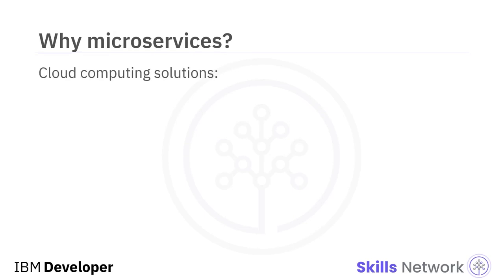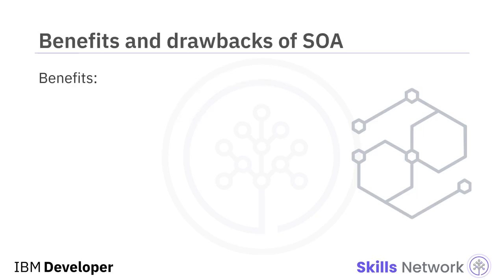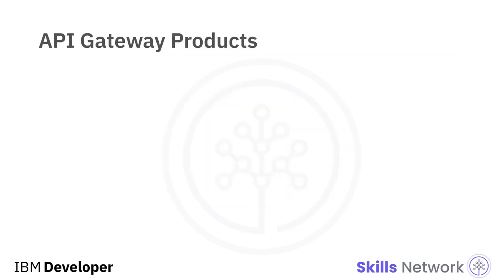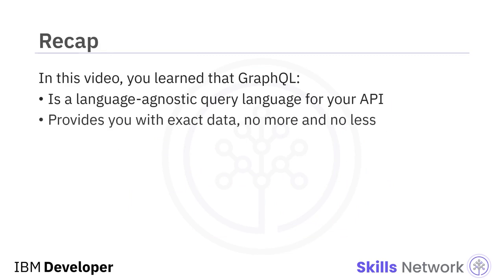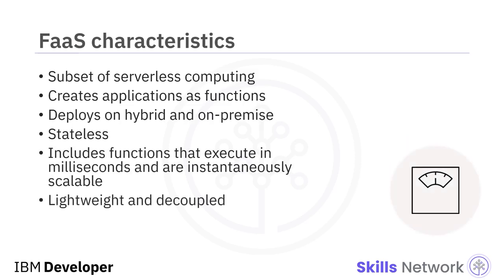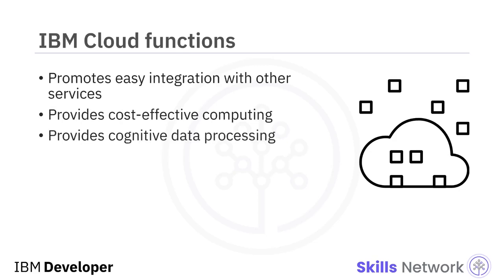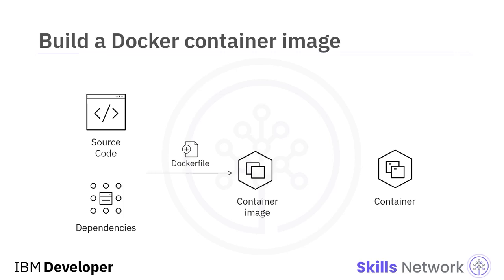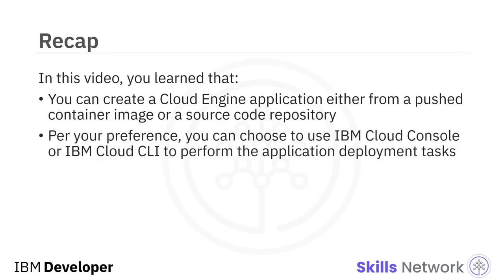Mastering Applications Development with Microservices and Serverless Architecture on OpenShift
In this comprehensive course, you will learn how to design, develop, and deploy applications using microservices and serverless architecture on OpenShift. You'll start with the basics of containerization and then delve into advanced topics such as Kubernetes, Istio, and Knative. You'll also learn how to build and deploy serverless functions using OpenShift Serverless and how to leverage the power of OpenShift Operators for automated application management. By the end of the course, you'll have a solid understanding of microservices and serverless architecture and be able to build scalable, resilient applications on OpenShift.